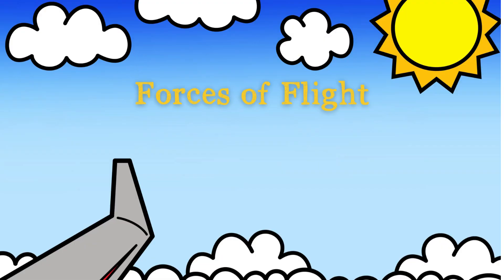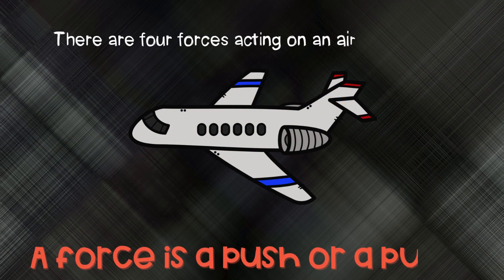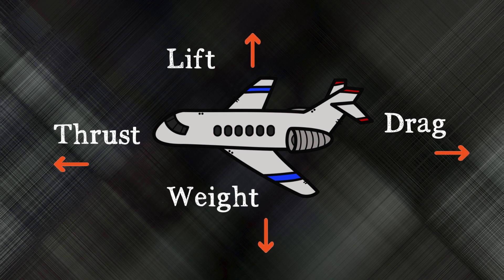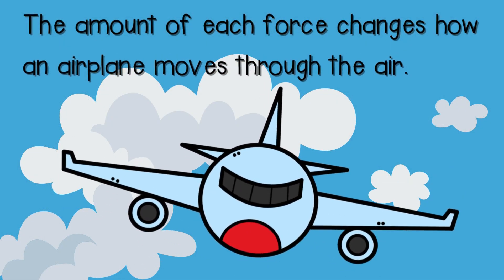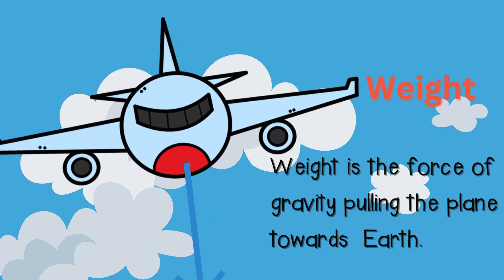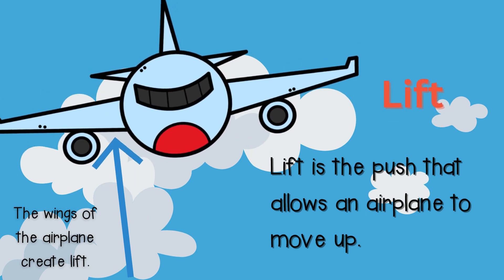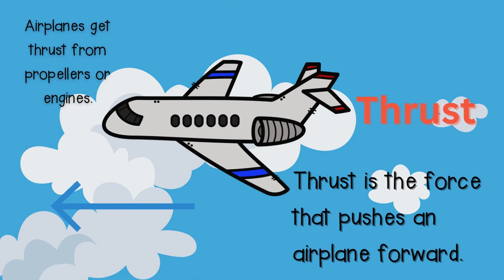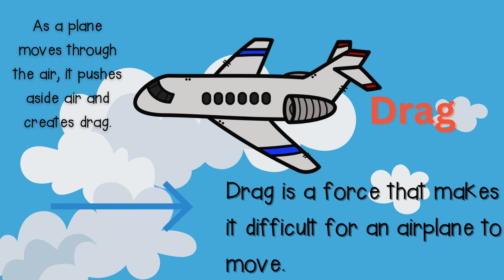✈️Complete Forces of Flight for Kids ✈️🔥| Elementary School Science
Embark on an exciting journey into the sky with our Forces of Flight adventure! Join us as we explore the magical world of weight, drag, lift, thrust, gravity, and the secrets of balanced and unbalanced forces. Prepare for an airborne expedition that leaves you soaring with knowledge and excitement!
Aligned to NGSS
3-PS2-1 Motion and Stability: Forces and Interactions
Plan and conduct an investigation to provide evidence of the effects of balanced and unbalanced forces on the motion of an object.